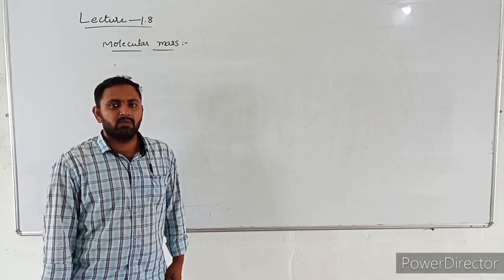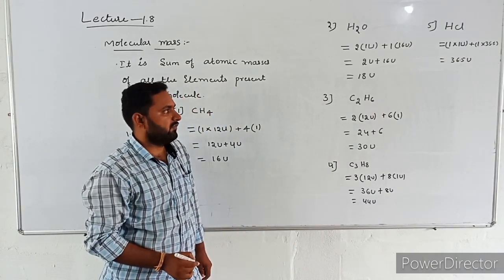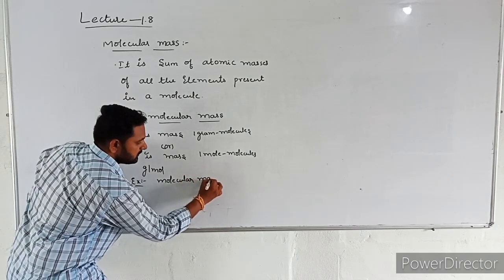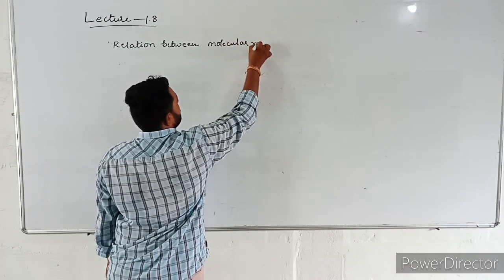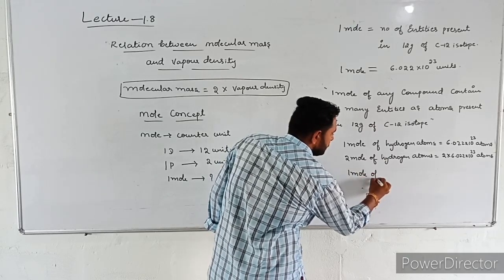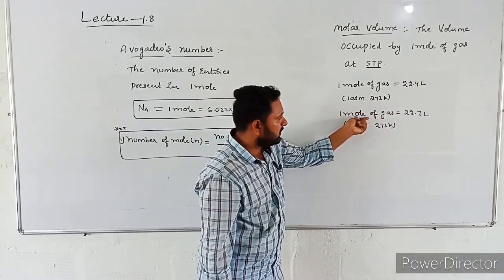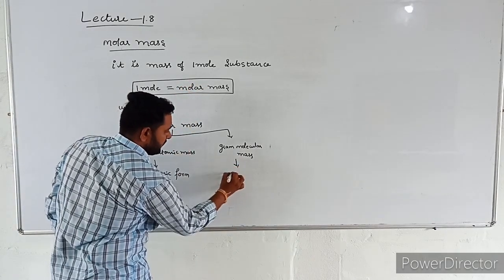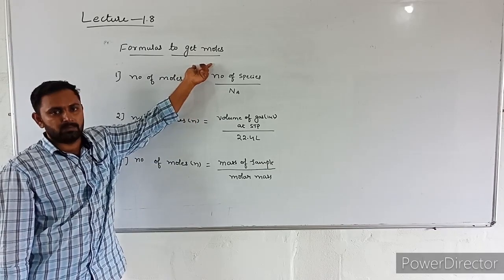Lecture 1.8 Chemistry